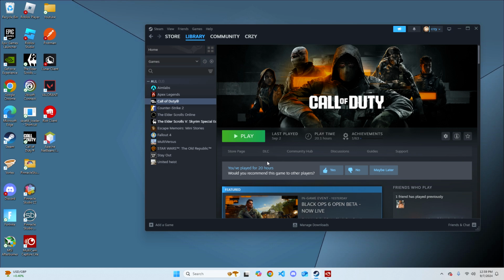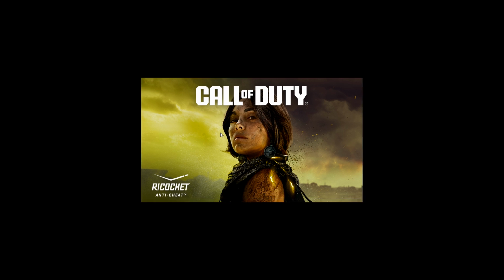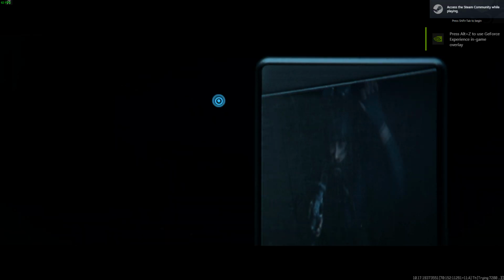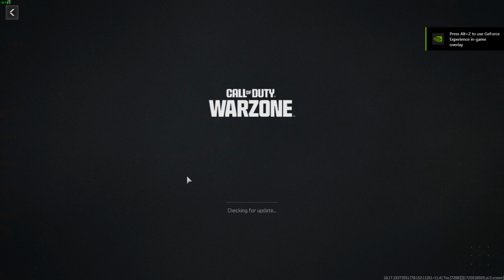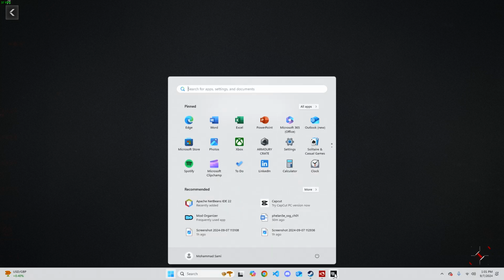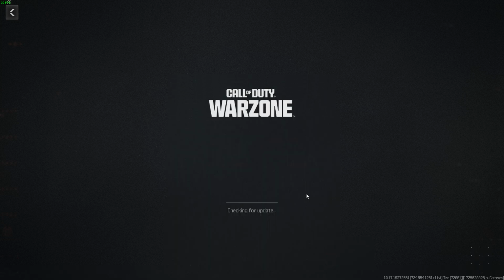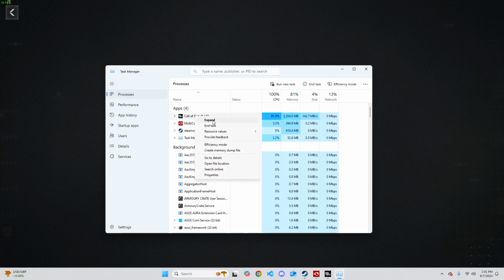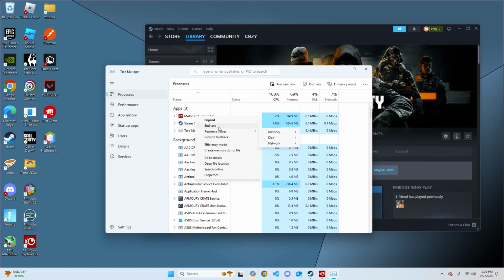Black Ops 6: How To Install The Open Beta On PC - FREE!